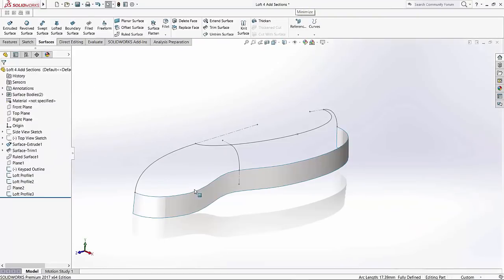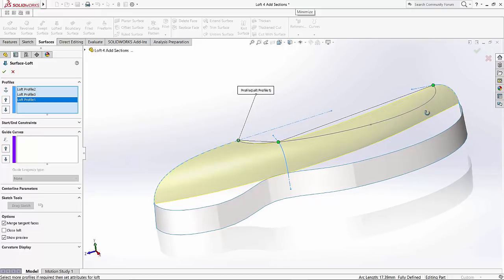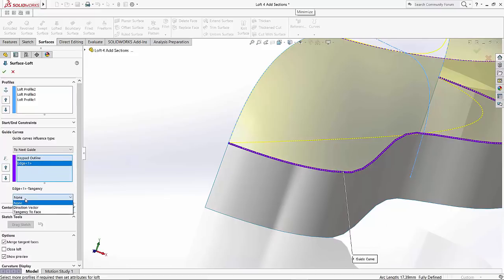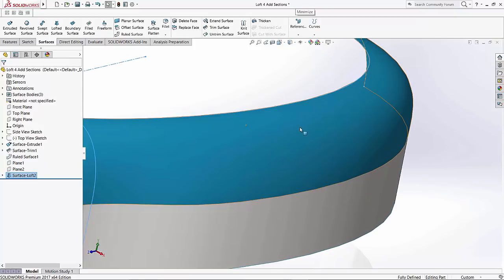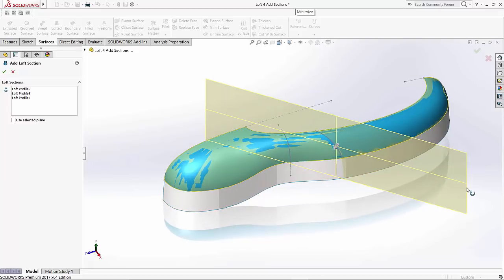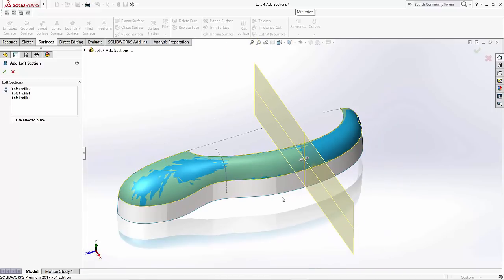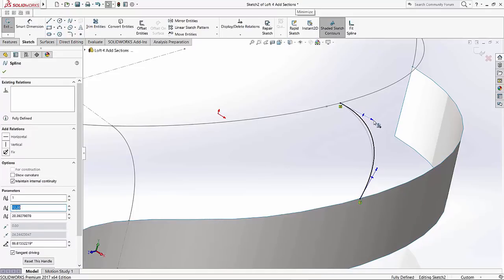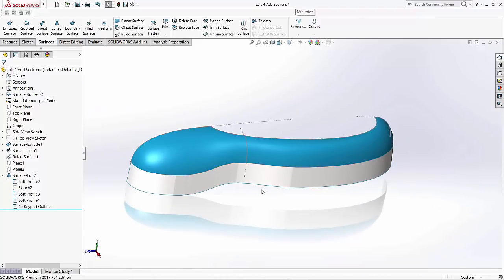SOLIDWORKS Add Loft Sections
Learn how to use the surface loft options and within that option how to add more loft sections using the add loft section tool in SOLIDWORKS.  Quick Tip presented by Ronit Mukherjee of GoEngineer.